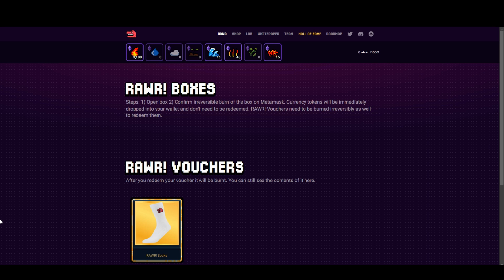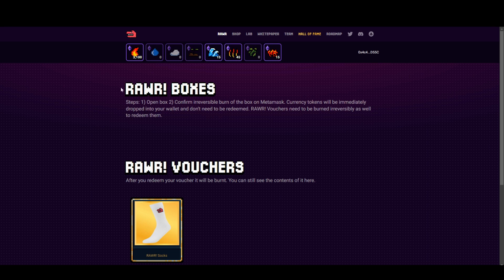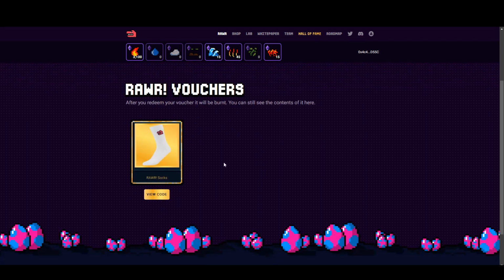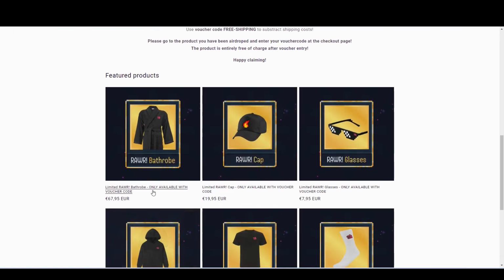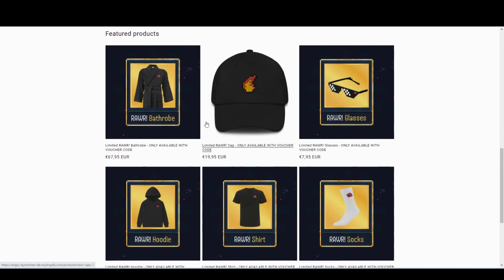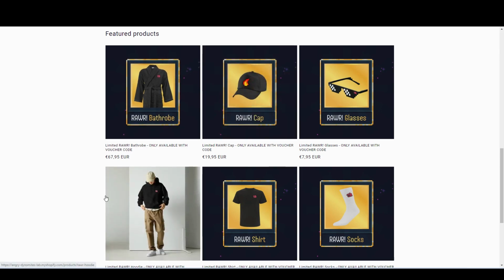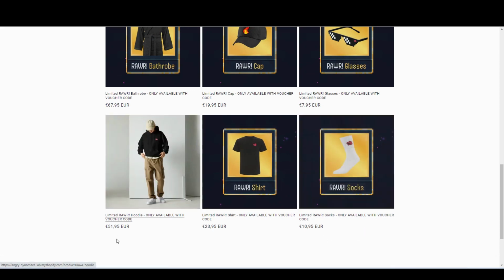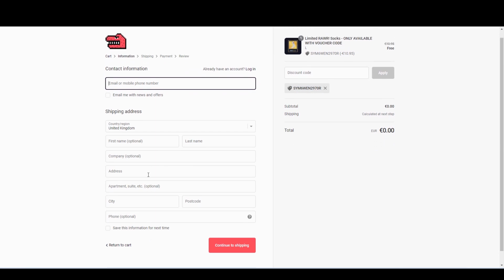ANGRY DYNOMITES LABS | Time for free RAWR! socks